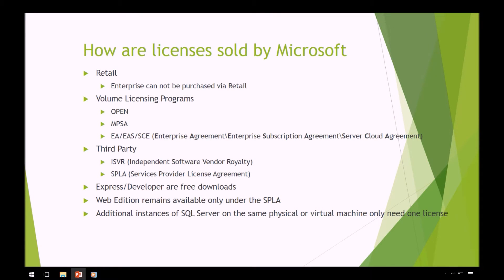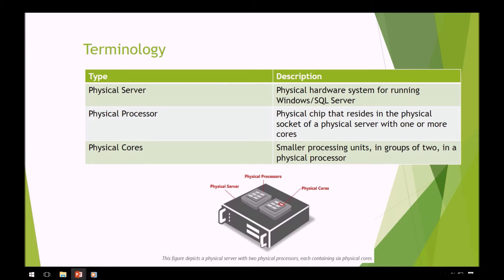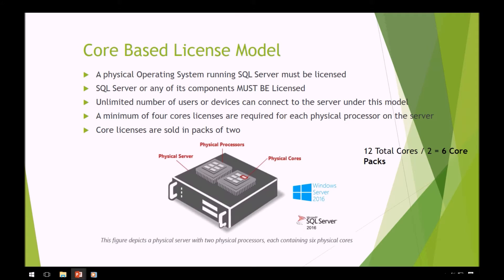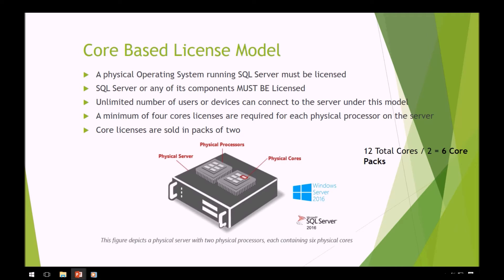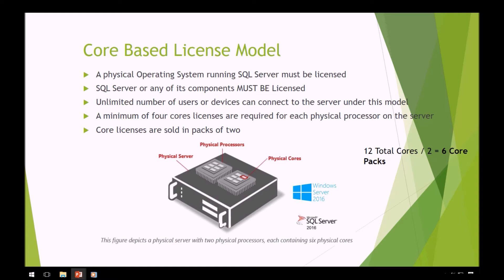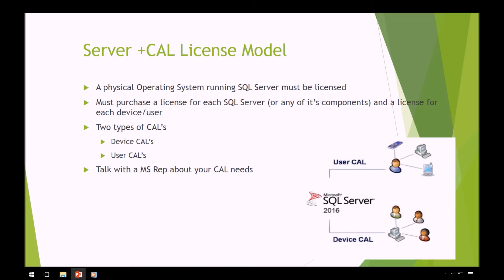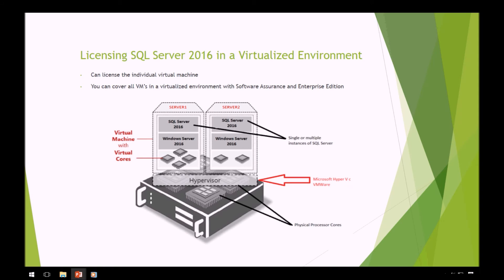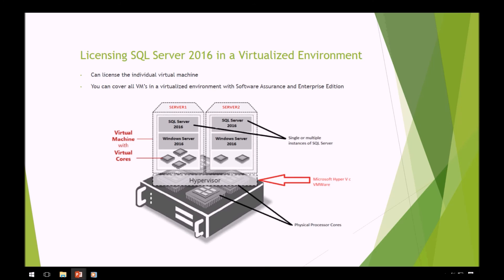SQL Server Licensing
This education session will review SQL Server Licensing